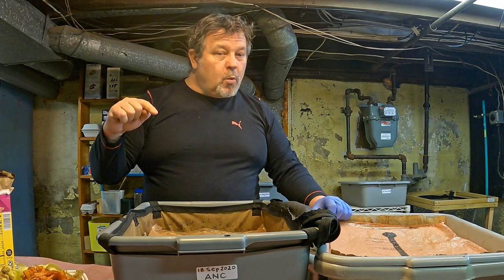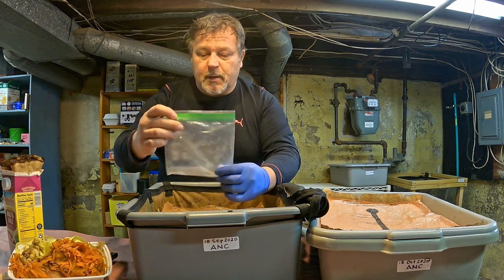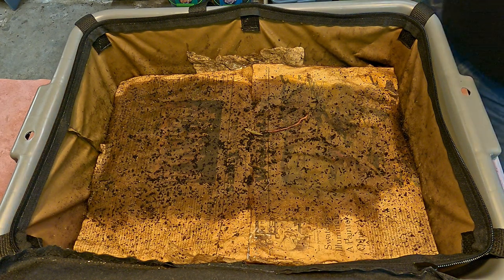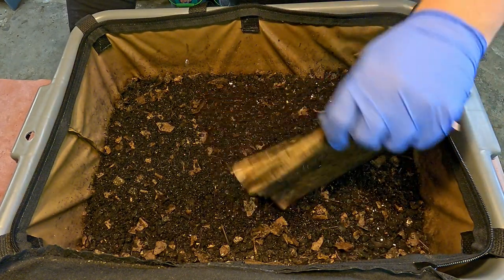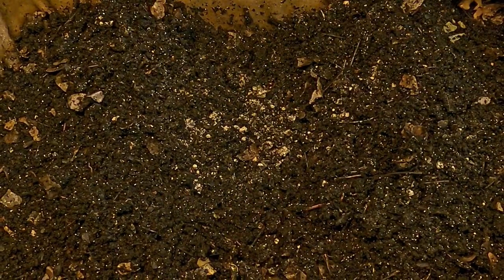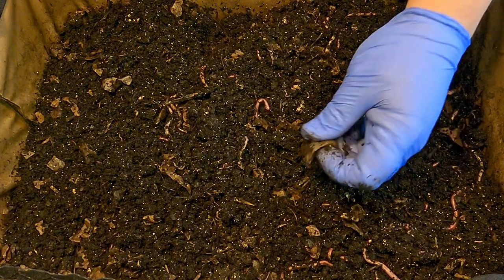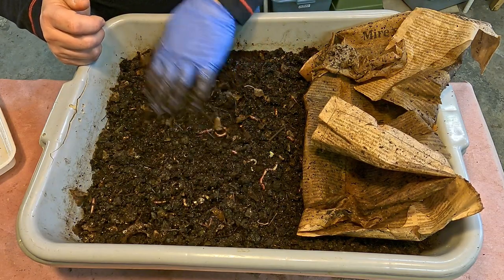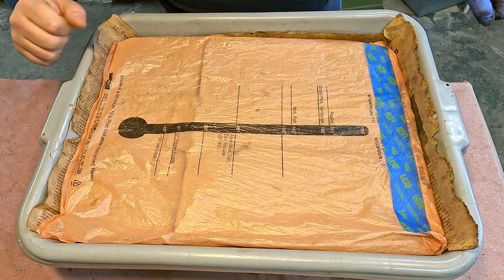African nightcrawler systems fed, including one last fed 21 days ago - vermicomposting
The older of the two bins had been set up to begin the early stages of the harvesting process - but the bin is taken out of "foraging" mode and is given its first feeding in 3 weeks

DIATOMACEOUS EARTH:
5 lb bag food grade with duster
4 lb bag

SEE-THROUGH COMPOST CONTAINERS:
3 chamber acrylic; includes 3 thermometers

00:00  |  Intro & video